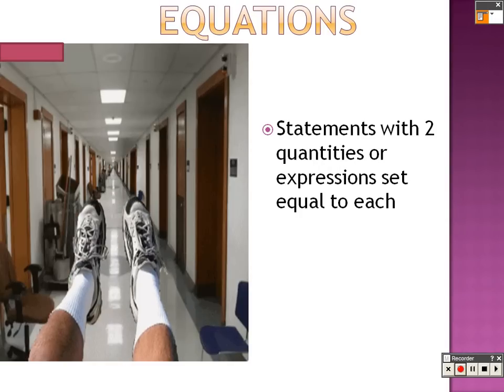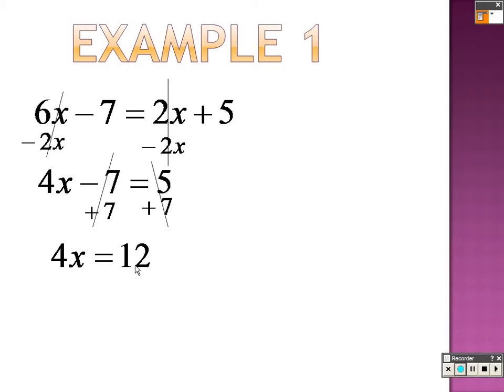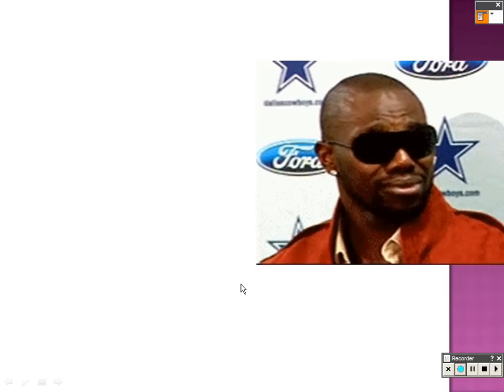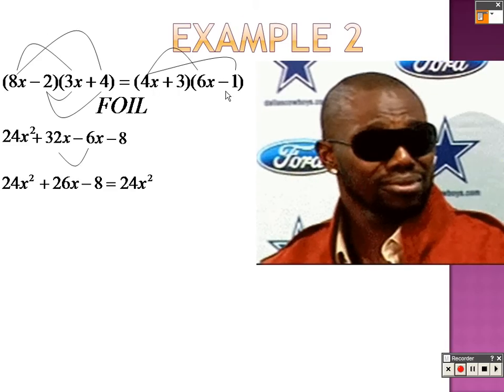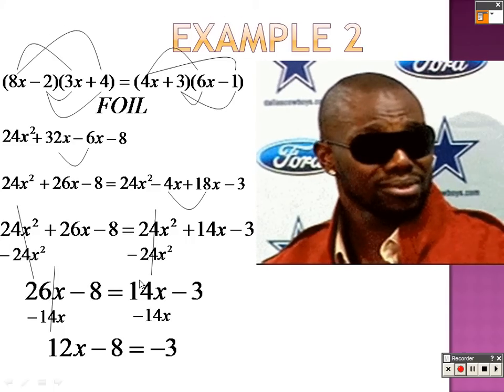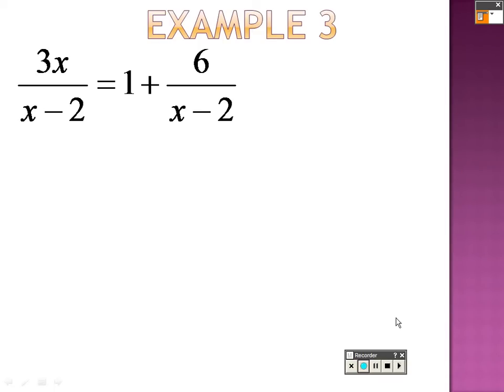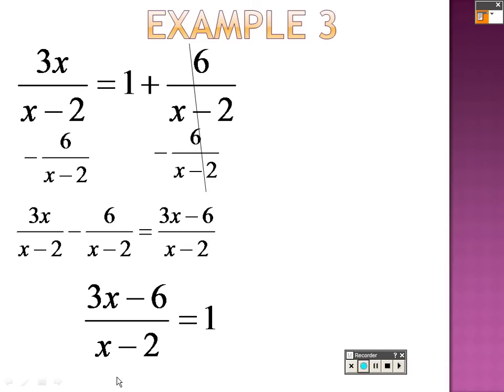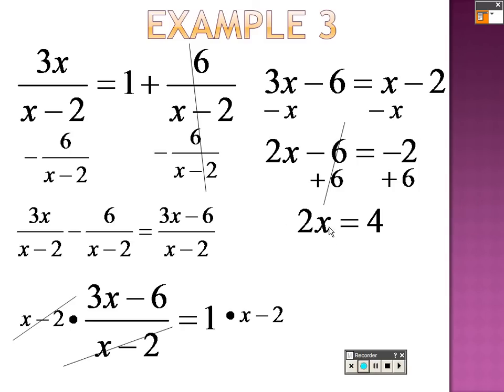Trig 1.1 Lesson Part Basic Equations